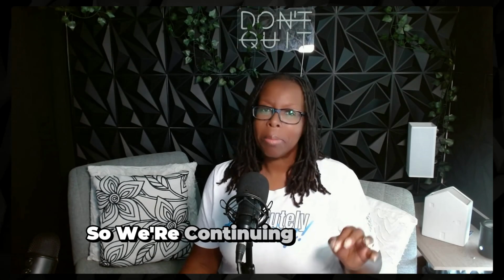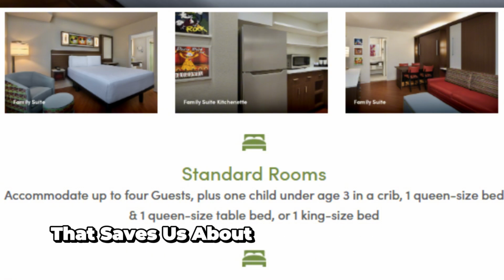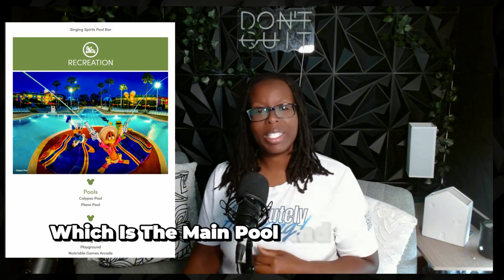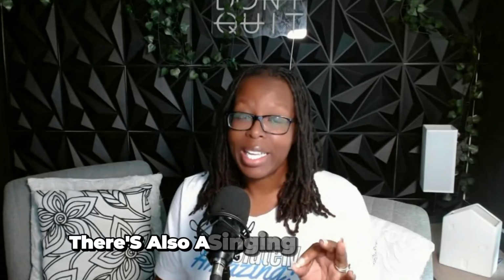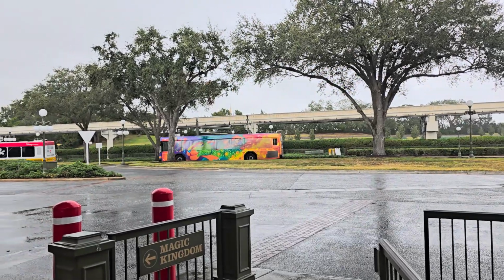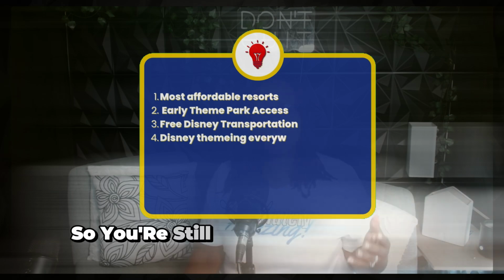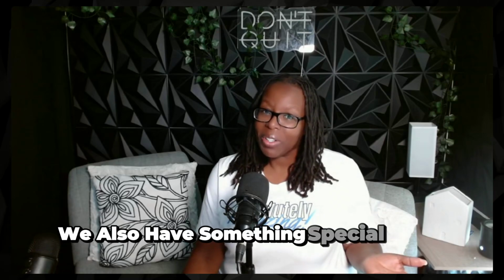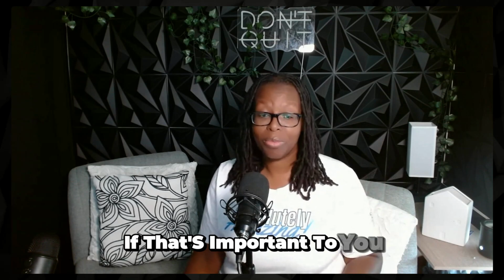Disney All-Star Music Resort: HONEST First-Timer's Guide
Disney All-Star Music Resort" Disney budget hotel" "value resort"
"cheapest Disney hotel" "$150 per night" "Disney World affordable"
"Disney All-Star Music room" Disney resort comparison

In this video, we will find out if Disney's cheapest hotel is actually worth it. 🏨 We're staying at Disney's All-Star Music Resort in just 3 DAYS, and we've done ALL the research so you don't have to!

At just $150/night (compared to $400+ at deluxe resorts), All-Star Music might be the budget Disney hack you're looking for! In this HONEST guide, we break down everything you need to know before booking.

🎵 ALL-STAR MUSIC RESORT: COMPLETE BREAKDOWN 🎵

⏰ TIMESTAMPS:
0:00 - Why choose a budget Disney resort?
0:40 - Why we picked All-Star Music
1:45 - Room types and layouts
3:15 - Resort amenities
4:30 - Transportation & location
5:45 - Honest pros and cons
7:00 - Our strategy for making the most of it

💰 PRICE BREAKDOWN:
- Standard Room: $150-180/night
- Family Suite: $250-300/night
- Compared to: Deluxe resorts at $400-700/night!

🌎 2 PARKERS 1 WORLD: Adventure begins with every mile, every moment, every memory!

🔗 HELPFUL LINKS:
- Our Disney Planning Guide: [link]
- Train Booking Tips: [link]